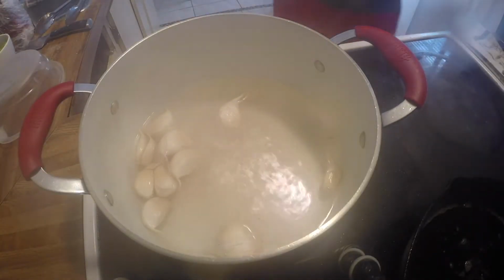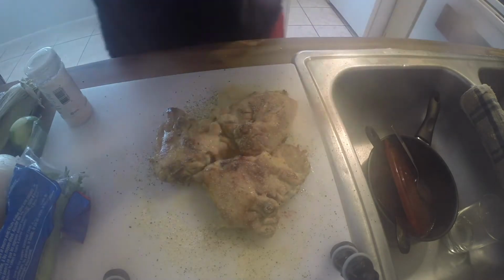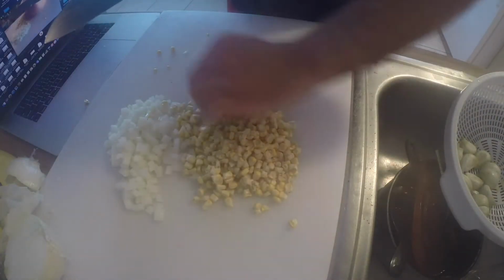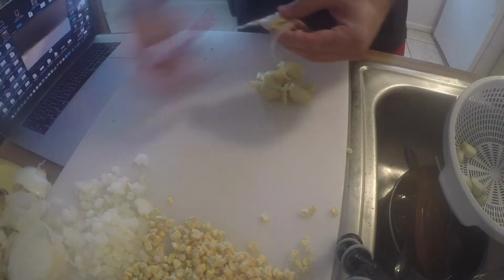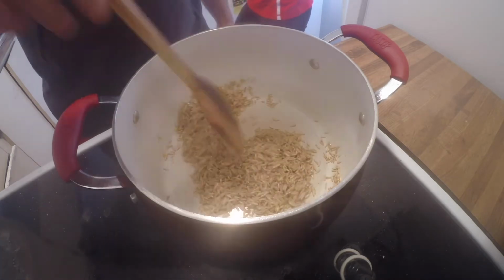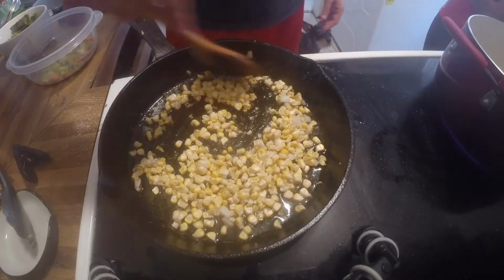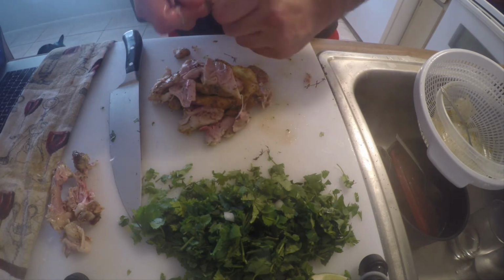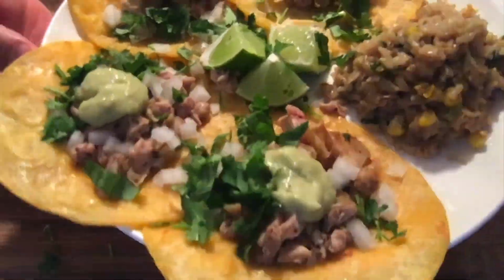How To Make Street Tacos At Home - Ten Minute Chef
In this episode we build chicken tacos from the ground up.